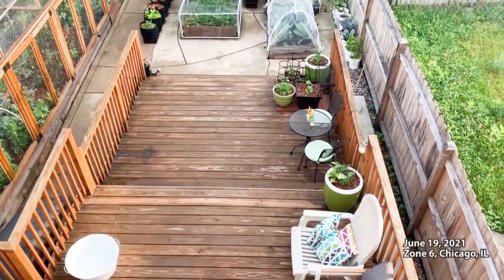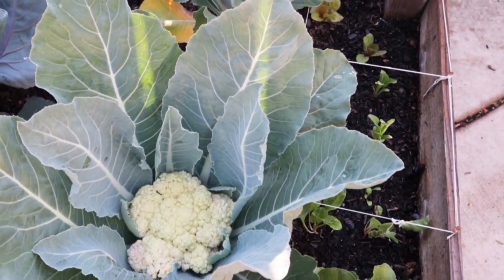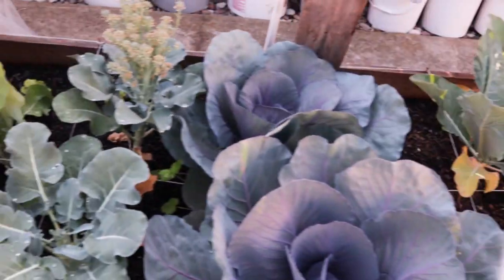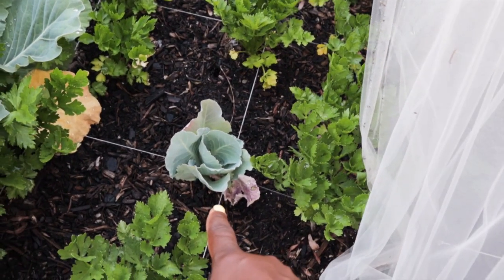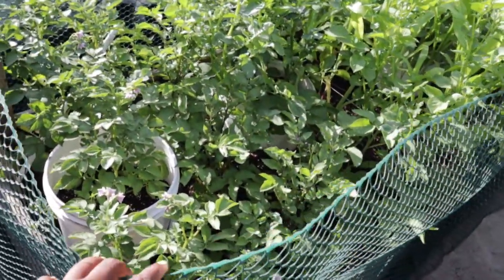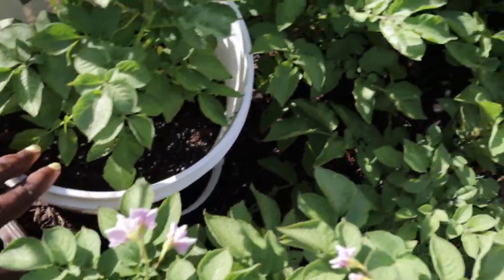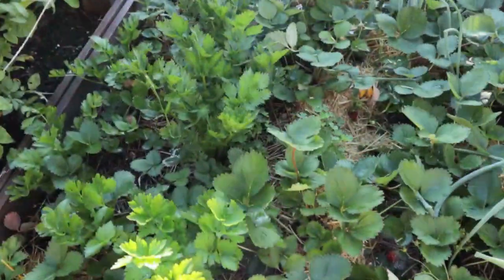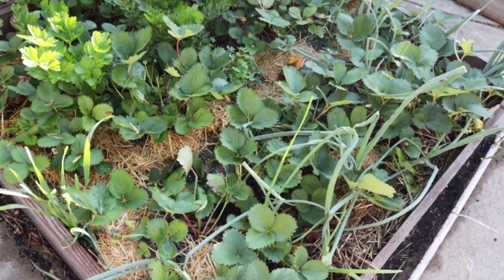Garden Tour | 8 Raised Beds! | Backyard Garden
Hey there! In this video I walk through the 8 raised beds in my Backyard Garden! We finally have summer plants planted and are seeing Spring crops finishing up (or bolting ☺️)

B Betta Garden’s Social Media Info